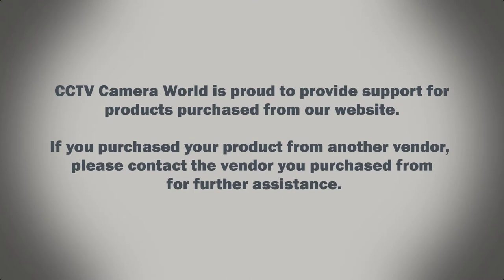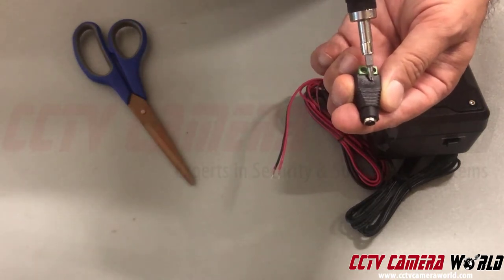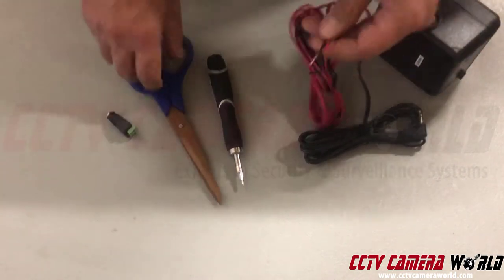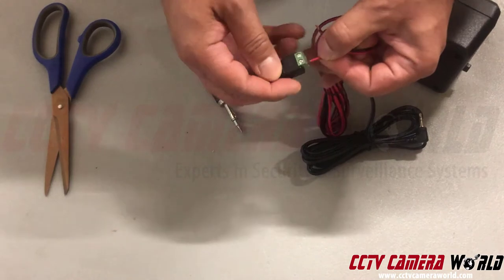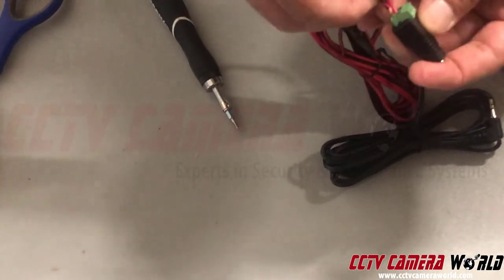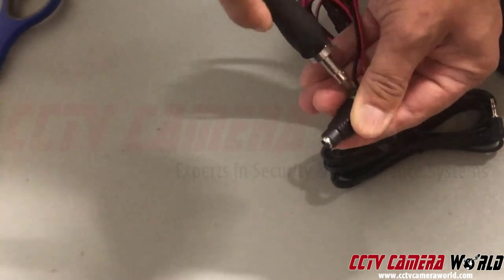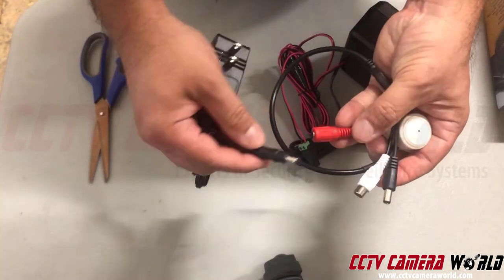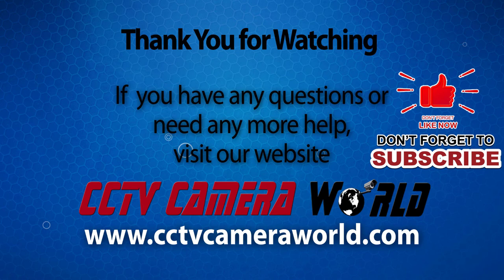How to Connect a Power Terminal to the Two-Way Audio Kit Speaker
In this quick help video we show how to attach a female power terminal to our two way audio kit speaker. This speaker can be used indoors or outdoors with adequate cover. The two way audio kit includes this speaker, a microphone, and the required hardware to connect the kit to an camera with audio inputs and outputs.

Check out the two-way audio kit on our website.

If you're interested in security cameras with audio check out our selection here.

However, keep in mind that only a few of the camera models actually have an audio input and output.